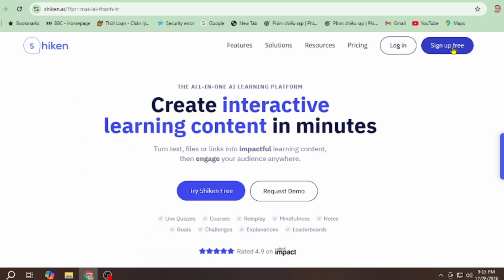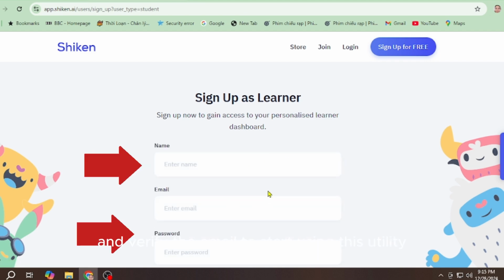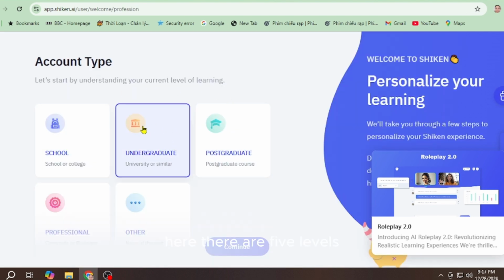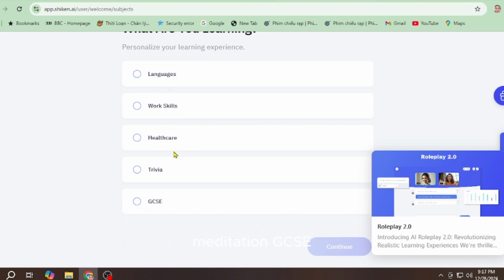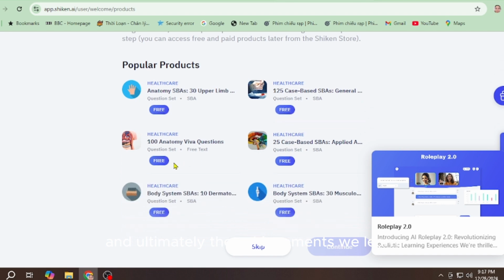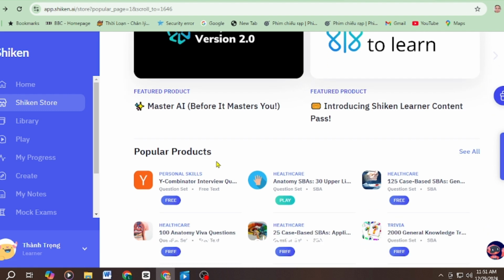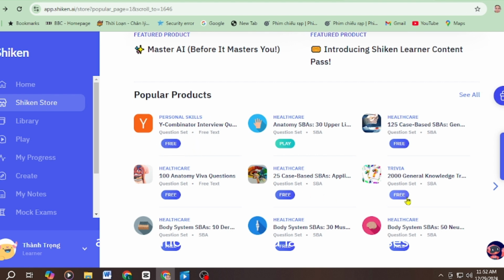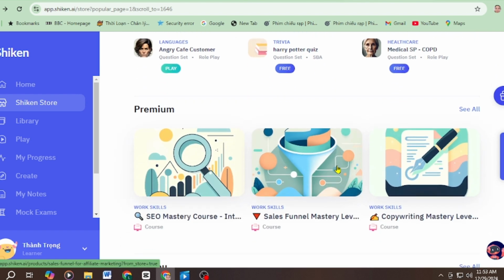Comprehensive Guide to Shiken AI – Your Companion in Learning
"This video introduces Shiken AI, an advanced artificial intelligence tool that optimizes learning. With smart features, Shiken AI supports students in memorizing knowledge, preparing for exams, and managing time efficiently. Watch now to learn how to use this tool and maximize the benefits Shiken AI has to offer."